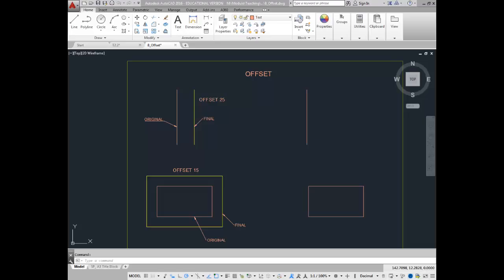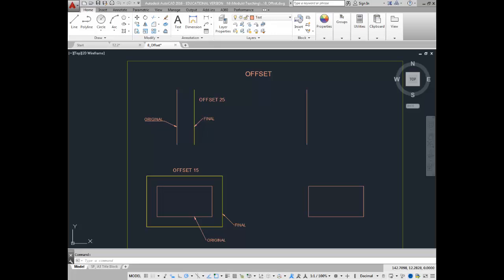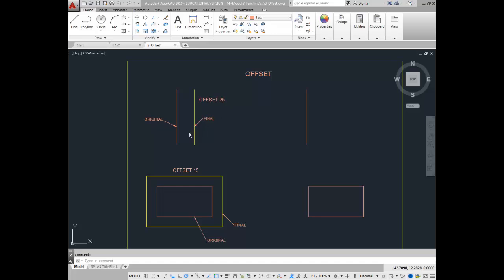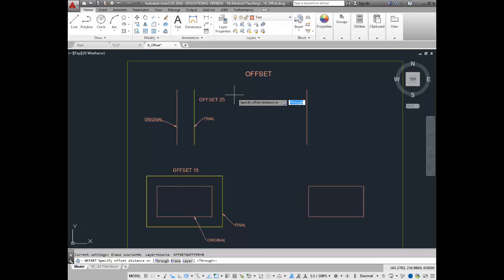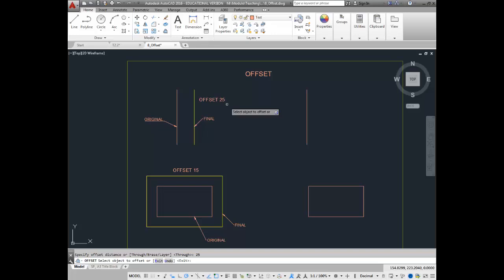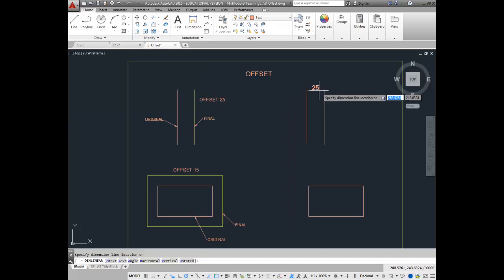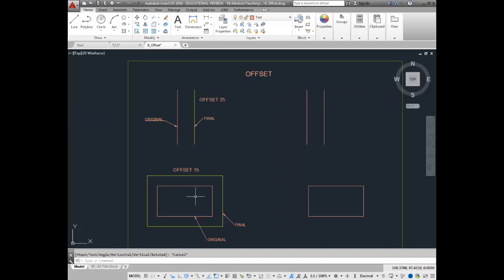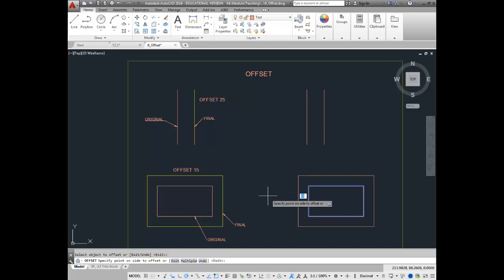Autocad SC - Offset Command